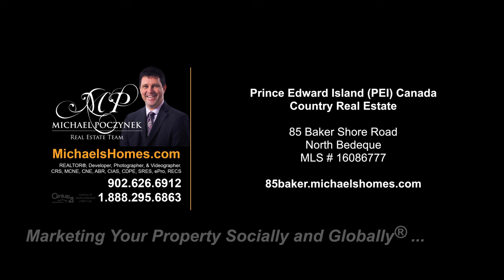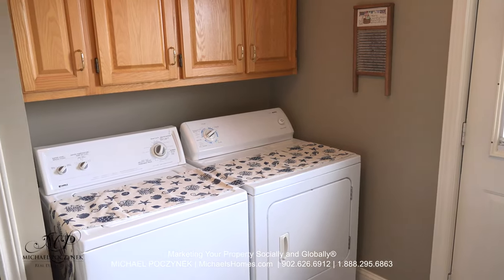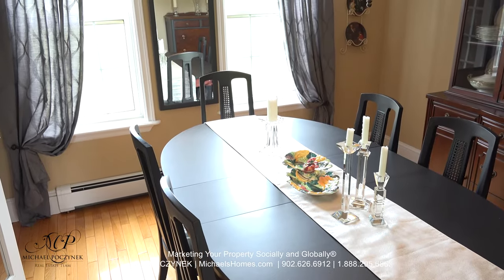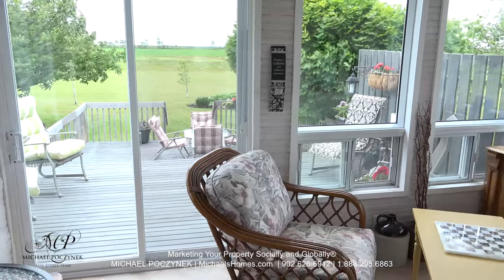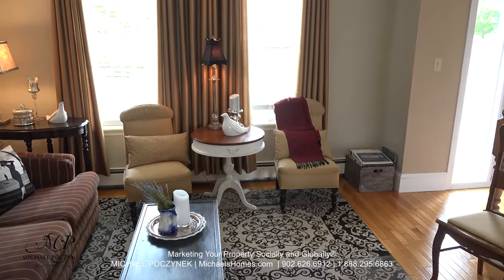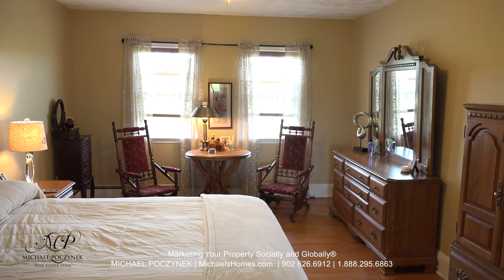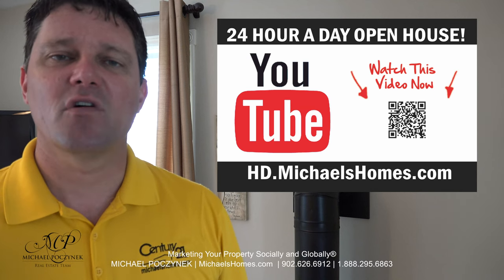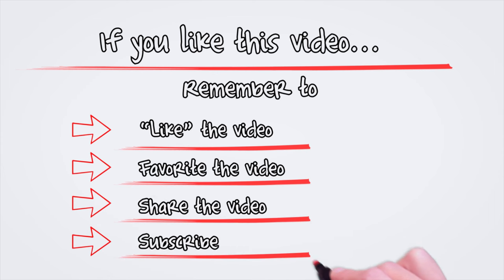(SOLD) 85 Bakers Shore Road North Bedeque country home for sale with acreage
Receive Charlottetown & PEI Real Estate Tips, Tricks, Traps, and New Listing Videos delivered to you instantly.  Be sure to visit my PEI Videos

Toll free 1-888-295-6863, (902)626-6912 Charlottetown, and (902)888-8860 Summerside. Michael Poczynek, Charlottetown & Summerside REALTOR, Century 21 Northumberland, CRS, MCNE, CNE, ABR, CIAS, ePro, RECS, MRED, is your “High Definition Real Estate Agent” – Marketing Your Property Socially and Globally®.  The only REALTOR® you will ever need for information on any MLS, for sale by owner (FSBO) or non-MLS listing from any Broker, Agent, or Private Seller in Charlottetown or Prince Edward Island Canada.

PEI CREA MLS (realtor.ca) Description:

85 Baker Shore Road, North Bedeque

Prince Edward Island Southern Exposure Dream Home seconds from Summerside in a private, secluded location, on a paved road, almost 5 acres of land, and access to fabulous fishing, boating, and numerous beaches. This is the extremely well maintained picture perfect home for someone with a family that likes to entertain, garden, go for nice country walks down to the shore, and spend time with family! Just some of the features include a large spacious two storey design with a sunroom, and a multi-level deck surrounded by gardens. You will also have a spacious kitchen with oak cupboards, lots of living area, larger main floor living room, sunroom, large downstairs family room, large master bedroom with sitting area, extra-large ensuite bathroom, giant guest bedroom over garage, main floor laundry area, central vac, heat pump, & propane fireplace. Wow! 24 HOUR A DAY OPEN HOUSE ON VIDEO! See YouTube Video attached. Click on Multimedia link to view.

PRICE $284,500.

Located near North Bedeque, Bedeque, Conferation Bridge, Gateway Village, Lower Bedeque, Chelton, Fernwood, Dunk River, Lower & South Freetown, Summerside, Seven Mile Bay.

Located west of Cavendish, Charlottetown, Confederation Bridge in Borden, Kensington, and south of Summerside.

This video pre and post-production by:

Michael Poczynek, CRS, MCNE, CNE, ABR, CIAS, CDPE, ePro, RECS, MRED, REALTOR/Real Estate Agent, has been a leading and top producing real estate agent with Century 21 Northumberland since 1997.  Michael can be reached at all times at (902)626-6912 or 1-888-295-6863.